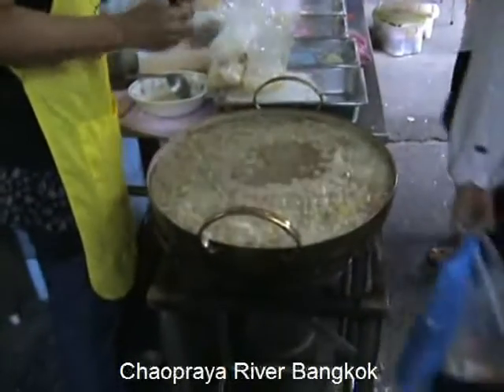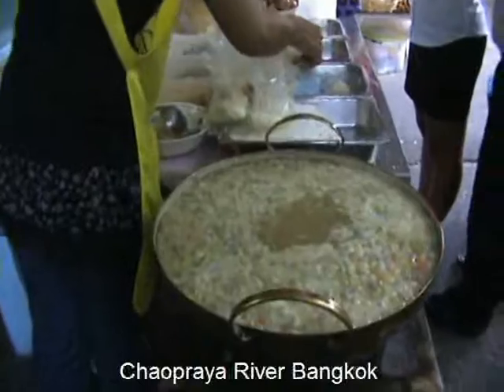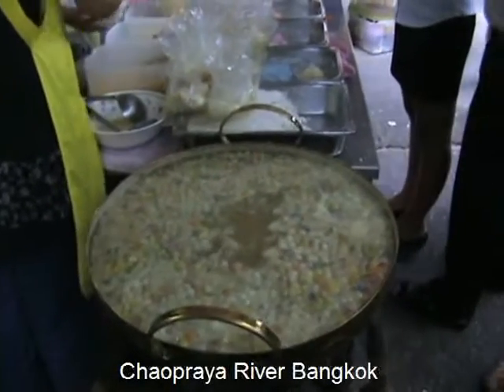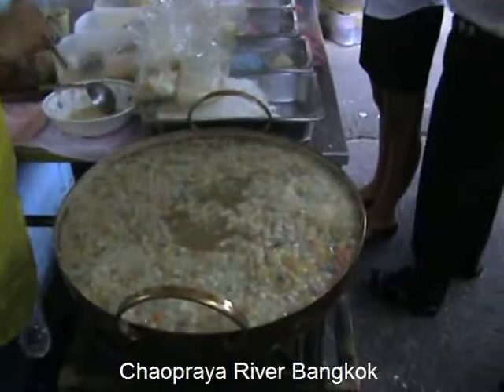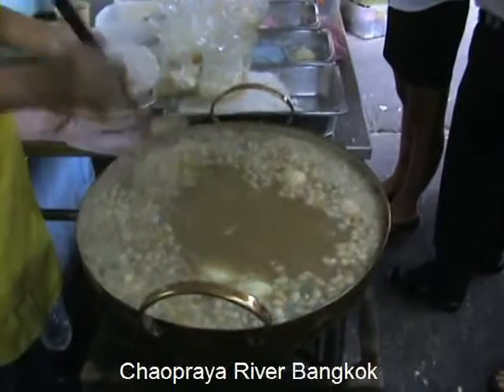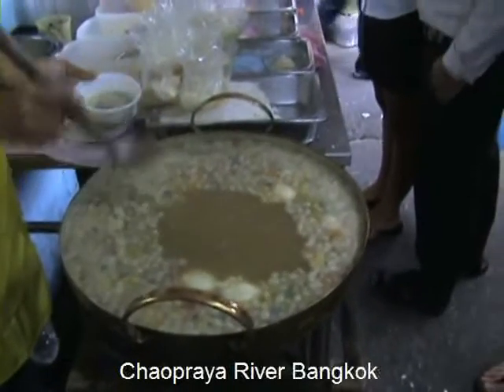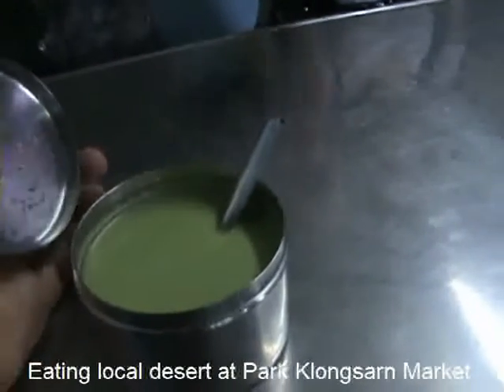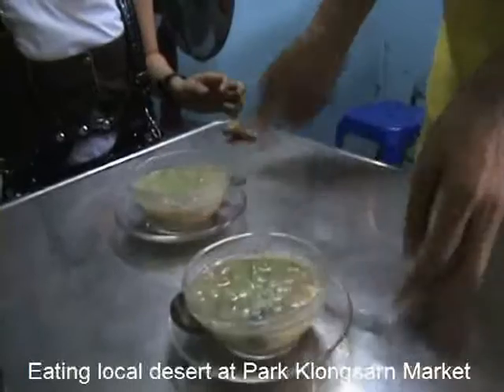Park Klongsarn Market Bangkok Thailand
guaranteed job placement. Traveling through Asia in Ban Phe Thailand as a volunteer TEFL English Teacher.